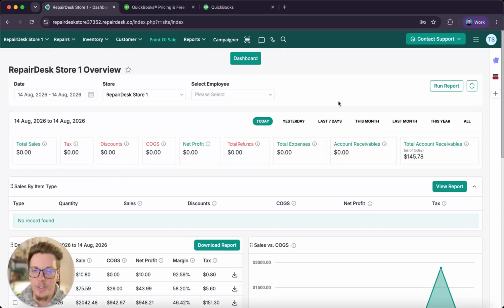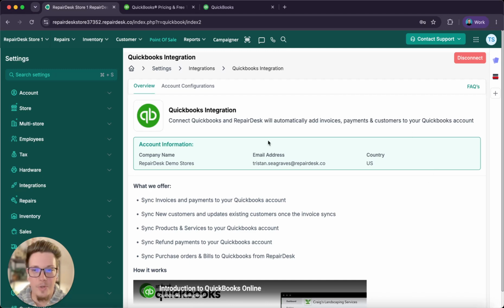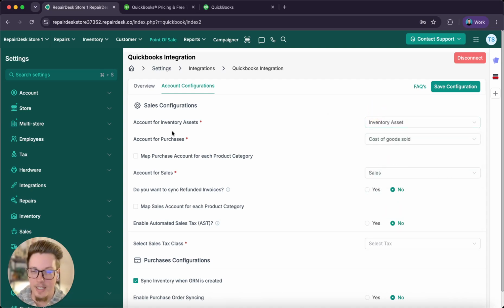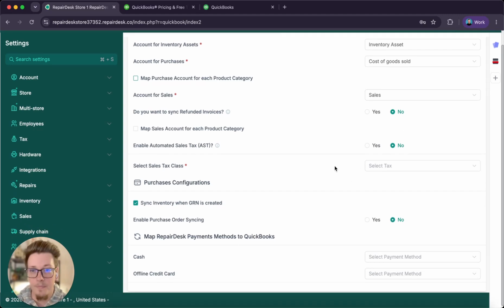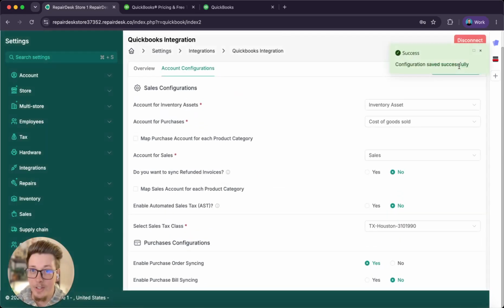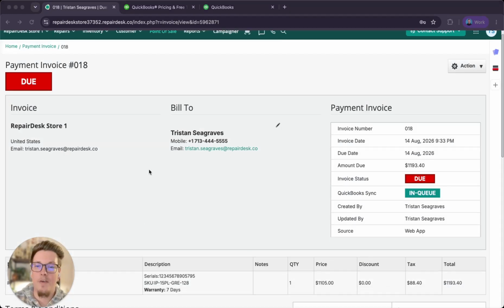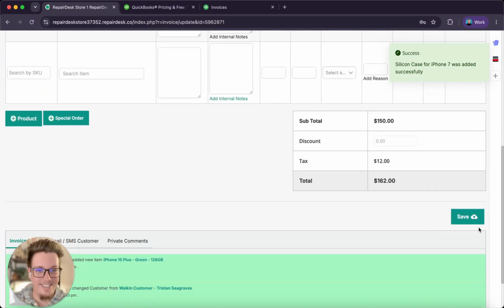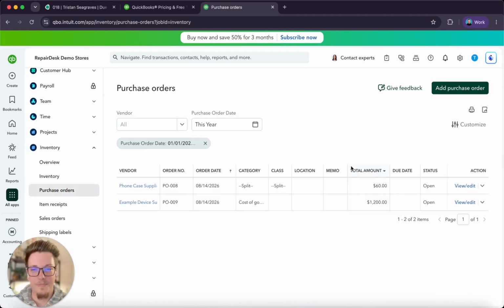How to Set Up QuickBooks Integration in RepairDesk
This video explains how to integrate QuickBooks with RepairDesk.

You'll learn how to connect your Intuit account, map your RepairDesk sales, purchases, and inventory to the right QuickBooks accounts, turn on automated sales tax, as well as keeping your invoices, customers, and transactions in sync automatically.